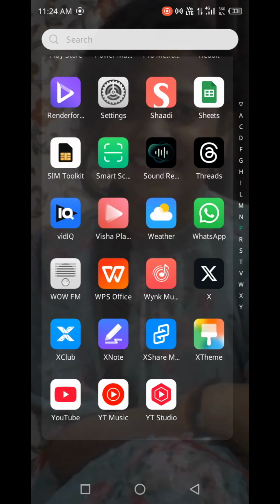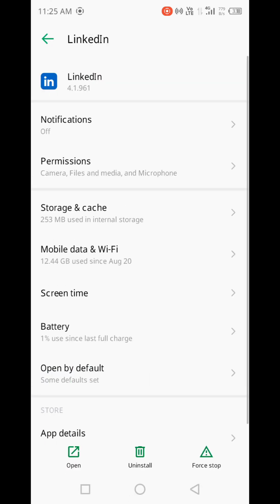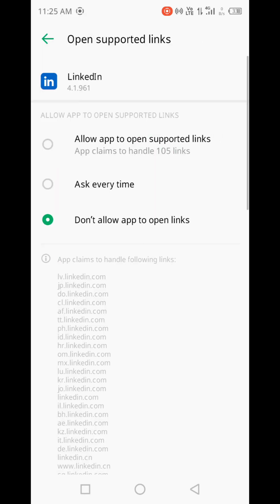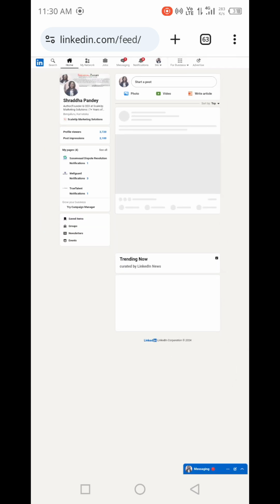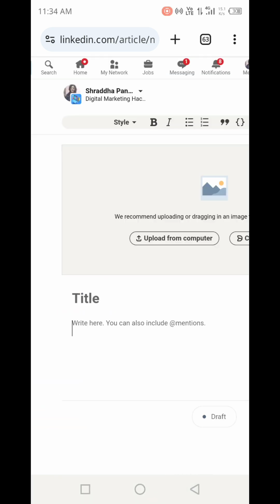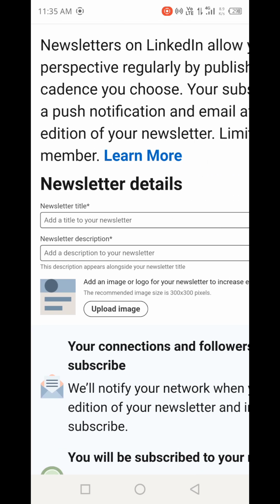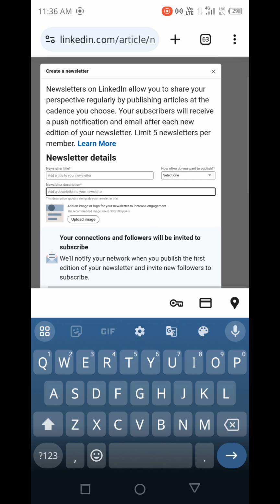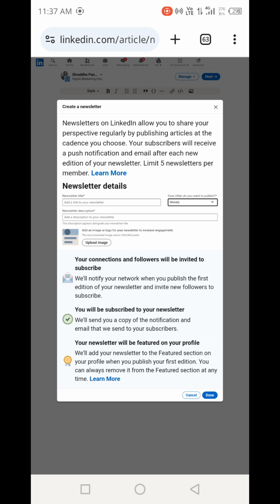How to write articles on LinkedIn that drive engagement?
Learn how to write and publish articles on LinkedIn to boost your professional brand and reach a wider audience.

In this video, we'll cover the basics of LinkedIn article publishing, including how to access the publishing platform, crafting compelling headlines, and optimizing your content for maximum engagement. Discover the best practices for creating and sharing valuable content on LinkedIn.